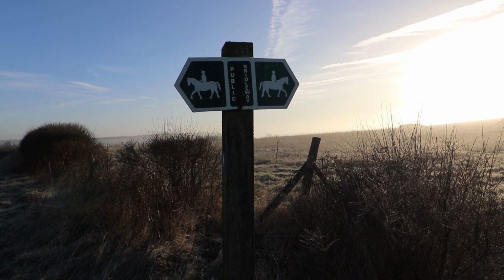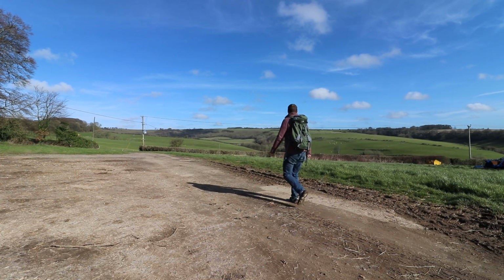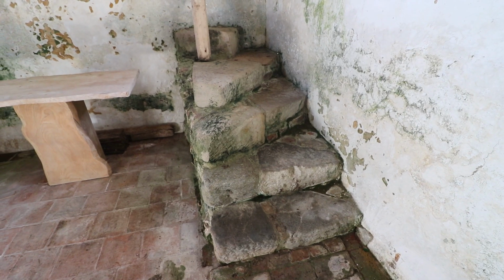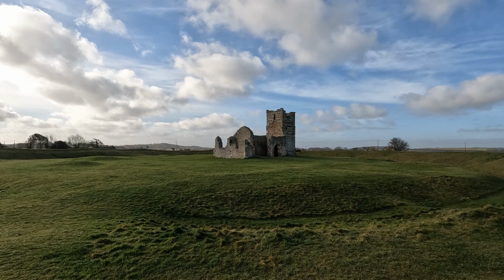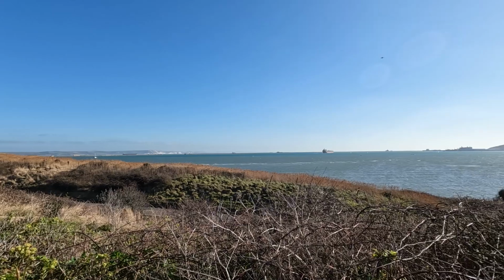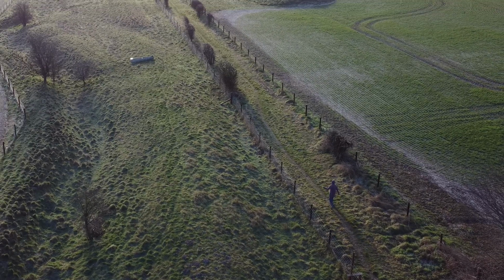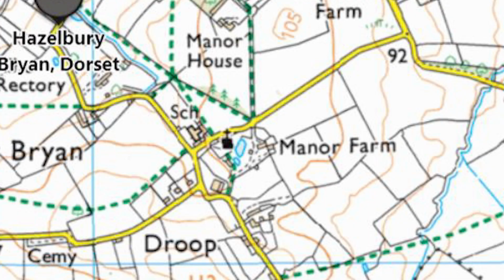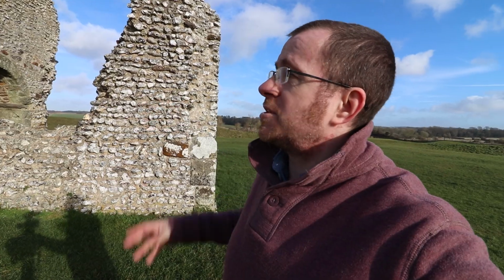Dorset's Lost Villages and What They Have in Common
Hey Folks. A little about our inspiration for it and other stuff right here:

Our main inspiration was from the wonderful Jack Hargreaves production many moons ago which is now

Jack approached the missing villages from a curious perspective that we had never heard of before so with set about researching all these abandoned villages and tried reflect on what Jack suggested what the answer.

Credits:
1. Drone Shot of Knowlton: Nick Lewis
2. Maps: Google Maps back ground. Maps: OS Maps. Used with Media License.

If you are interested in ways in which you can help support the channel please do consider clicking on any of the links below or alternatively the join button on here.